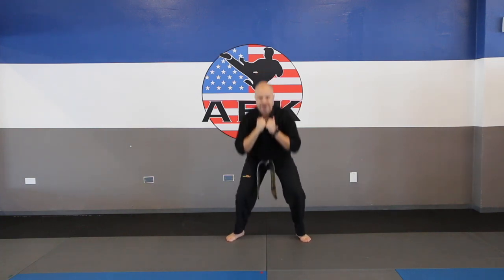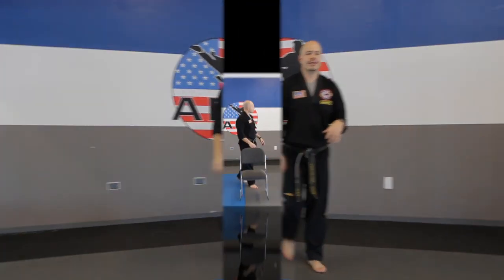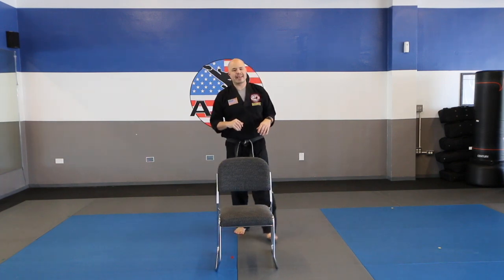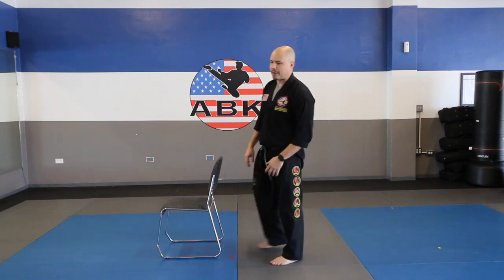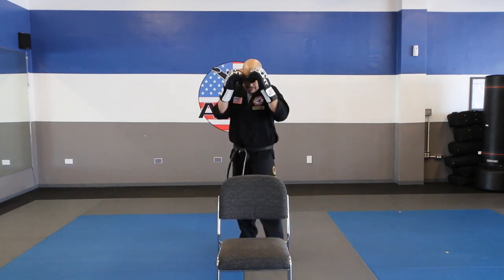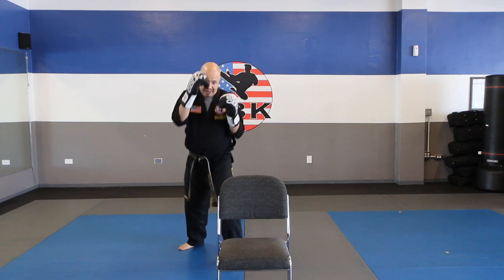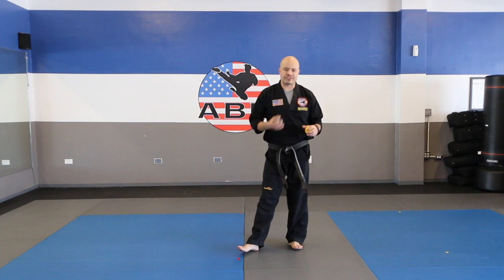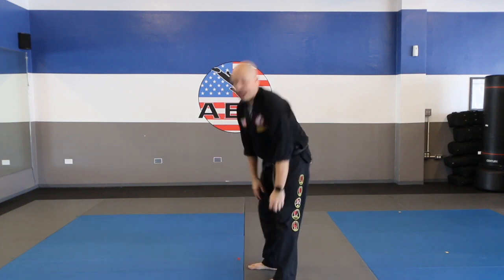Intermediate Class #11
Orange, Green, Green-1